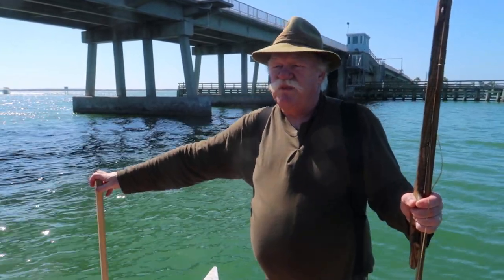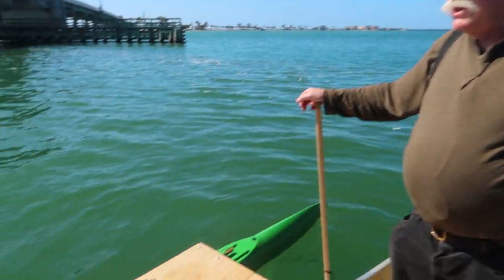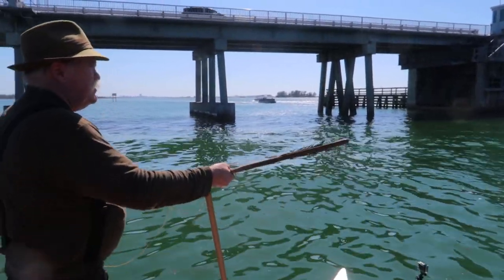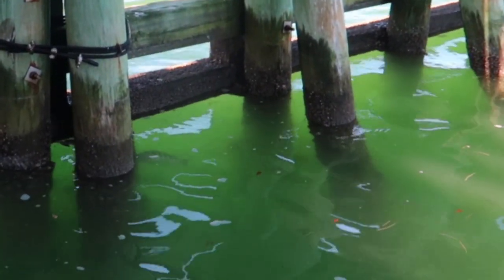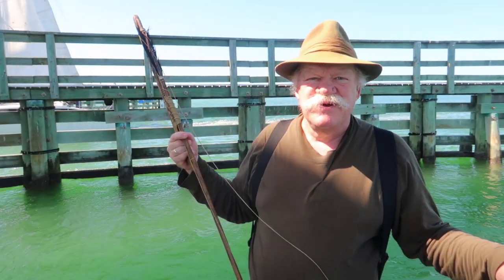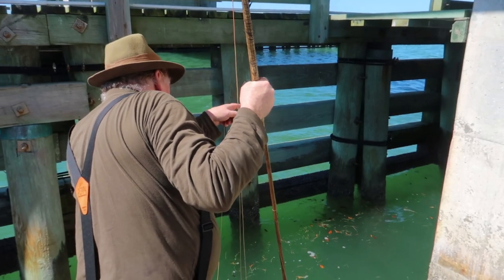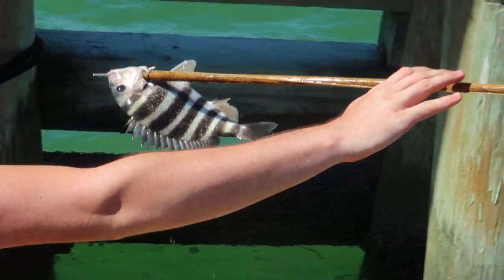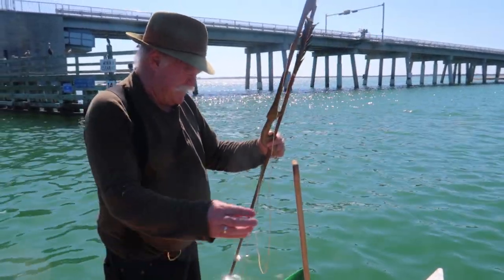ATLATL FISHING for Sheepshead in Florida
Bob Berg uses his atlatl and harpoon to fish for Sheepshead off of the Dunedin Causeway bridge piers in Tampa Bay, Florida.  We're using equipment from Thunderbird Atlatl and our "canoe-maran" pontoon boat made with Expand-A-Craft pontoons.